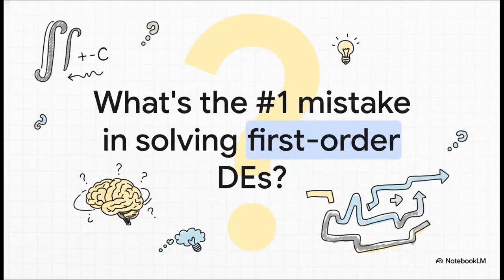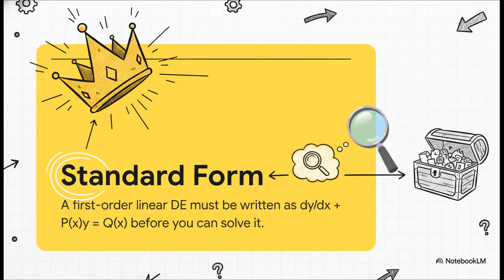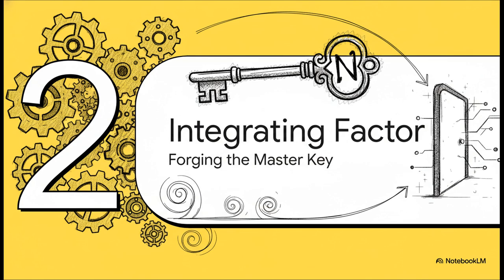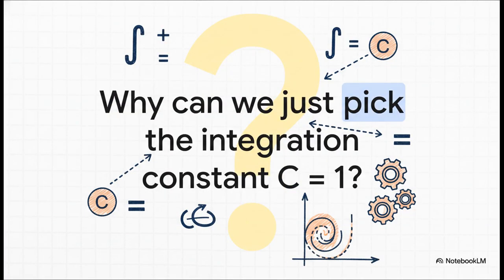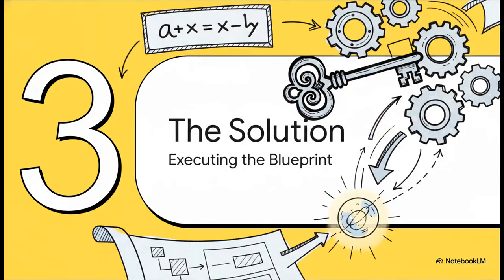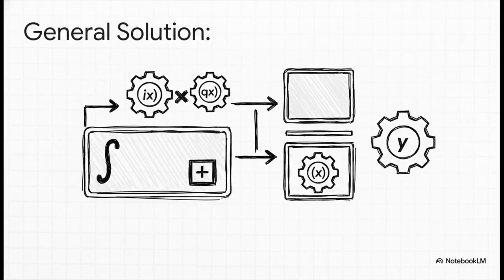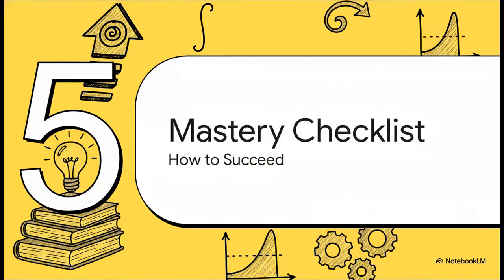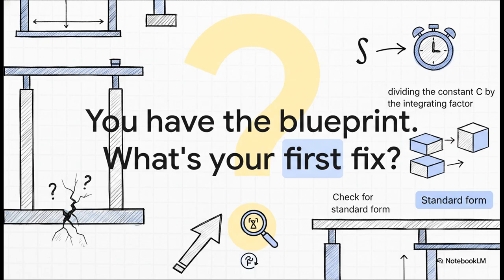1.3 Summary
This video outlines the fundamental methodology for solving first-order linear differential equations using a systematic algebraic approach. To begin the process, the equation must be rearranged into a standard form to accurately identify the specific functions that determine the solution's structure. The primary technique involves calculating an integrating factor, which transforms the left side of the equation into the derivative of a product. Once this factor is applied, the relationship can be integrated and solved to find the general solution for the dependent variable. For initial value problems, specific constants are determined using provided data points to ensure the result is both accurate and unique. Finally, the video emphasizes that the validity of these solutions depends on the continuity of the functions within the equation over a specific interval.